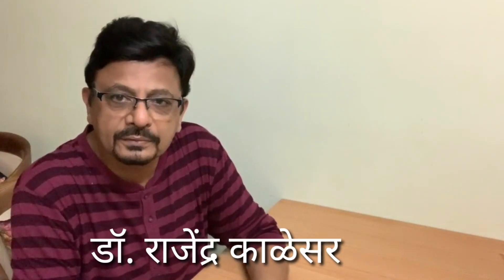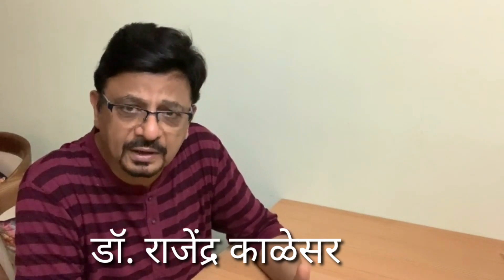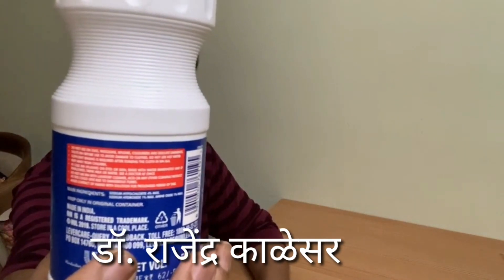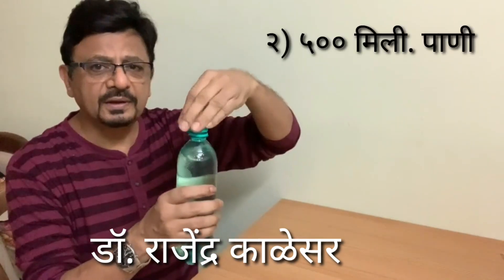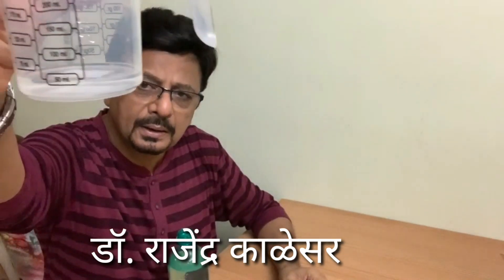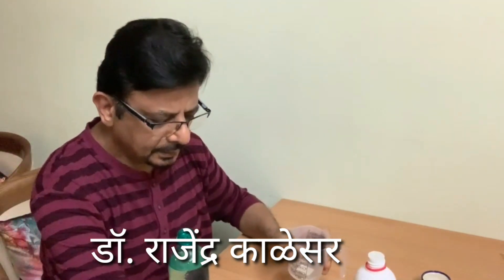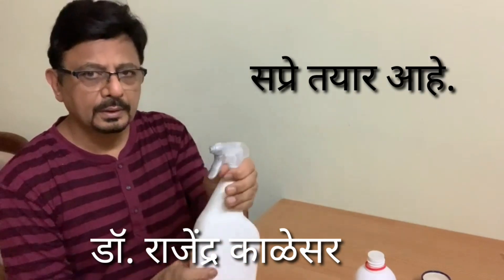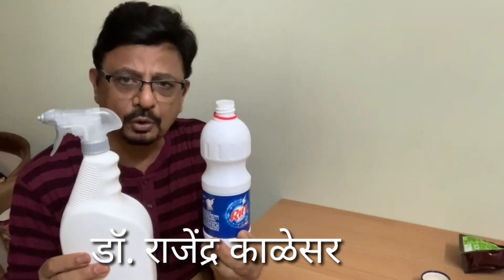निर्जंतुकीकरण स्प्रे How to make Disinfectant spray against coronavirus at home?Dr.Rajendra Kale#DIY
घरीच बनवा सॅनिटायझर निर्जंतुकीकरण स्प्रे How to make Disinfectant spray against corona virus at home? Homemade Sanitizer to sanitize the things.
Dr. Rajendra Kale is Deputy Chief Medical Director at Government of India
Take 750 ml water. Add 50 ml Rin Ala fabric whitener. This mixture is can be used to sanitize the things like door knob, furniture, wrapped packets, boxes, lift knobs etc.
This is not hand sanitizer. It is combination of Hypo chloride solution and water.
With corona virus (COVID-19) on everyone's mind, we're all much more conscious and diligent about killing germs on the things we touch daily, like computers, phones, counters, doorknobs and faucet levers. But there are other household items that you use regularly and other places you touch frequently where germs can lurk and that you may not think to clean. Some need just washing, others can be sanitized or disinfected, but all could benefit from a little more attention at this crucial time.
We're not saying that corona virus can live on all your household surfaces or that it can be transmitted this way, but in an effort to keep your family healthy overall, it's smart to ramp up your cleaning routine now, especially when family members are spending more time at home. Here are some tips and common household items that the Good Housekeeping Institute Cleaning Lab recommends you include in your cleaning routine.